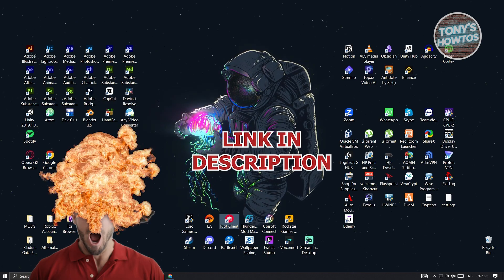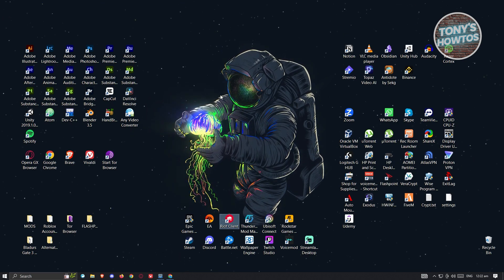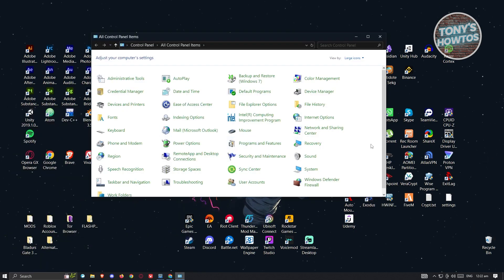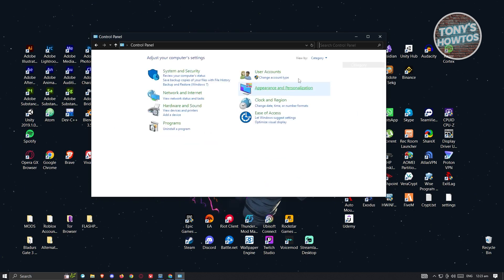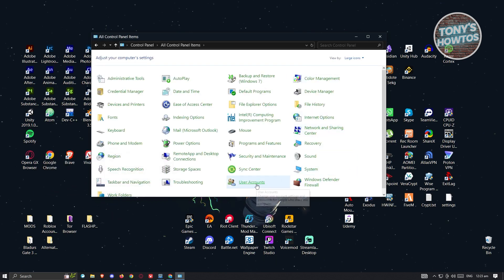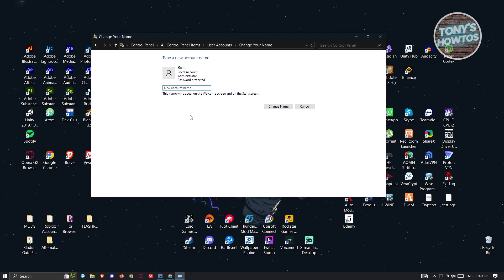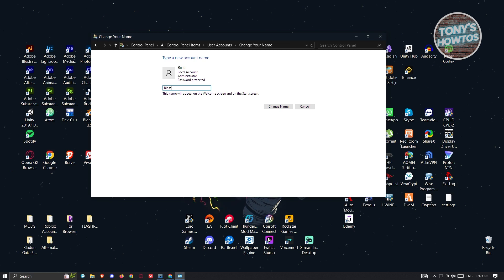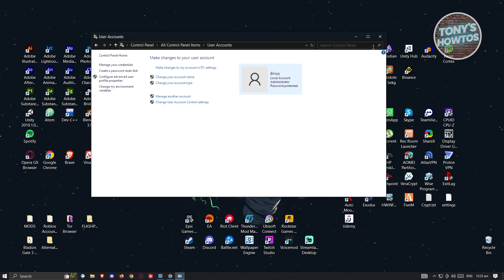How to Change Username in Windows 10/11 (Lock Screen Name, 2025)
In this video I show you How to Change Username in Windows 10/11 (Lock Screen Name) in 2025. The quick and easy tutorial how to add your name on lock screen in laptop. Do you want to know step by step How to Change User Name of Account in windows in 2025? Yes? Great!